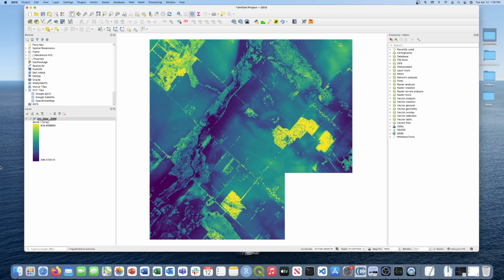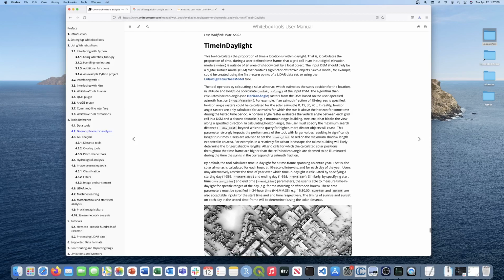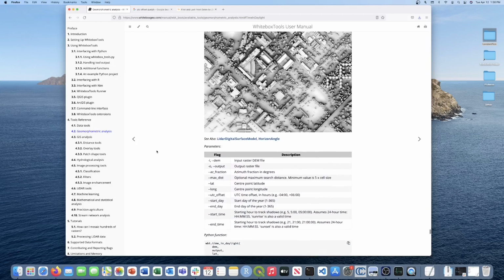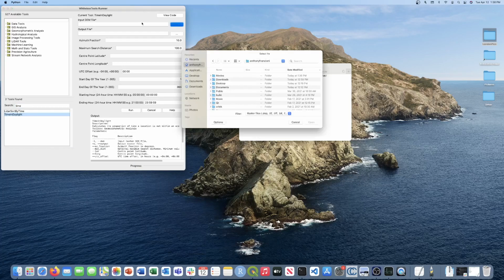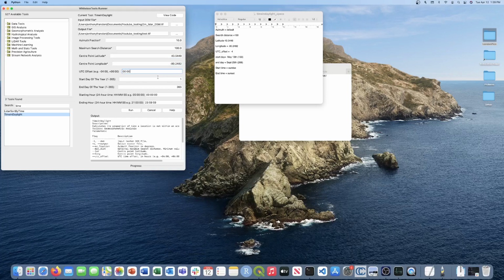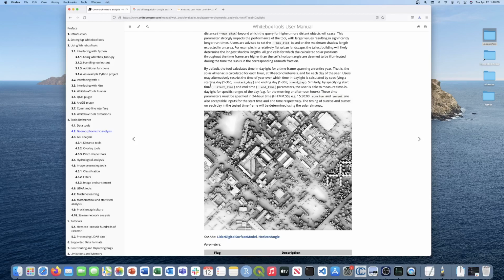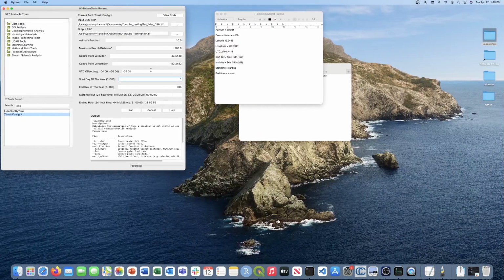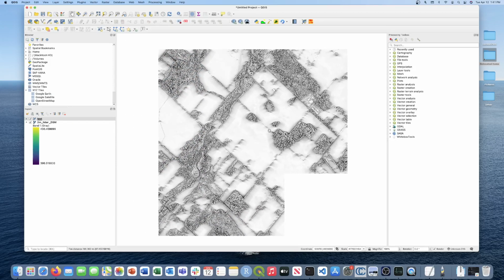How to calculate Time In Daylight: WhiteboxTools Tutorial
In this video I demonstrate how to use the Time In Daylight tool using the WhitbeoxTools front end, WhiteboxRunner. The Time In Daylight tool is a unique tool to Whiteboxtools that exists within the Open-core. This tool calculates the proportion of time a location is within daylight. That is, it calculates the proportion of time, during a user-defined time frame, that a grid cell in an input DEM is outside of an area of shadow cast by a local object. It could serve as a useful environmental covariate for predicative modelling and agricultural/digital soils mapping applications. Read more about this tool from our User Manual Please put any questions you have down below or visit our Google Group. Check out this video and more tutorials on our